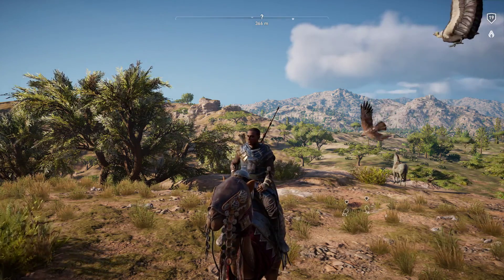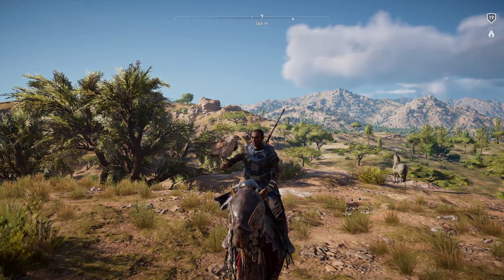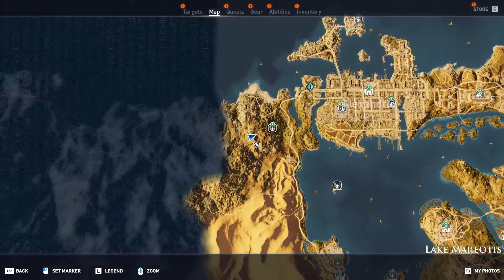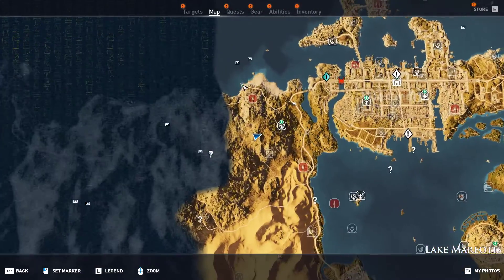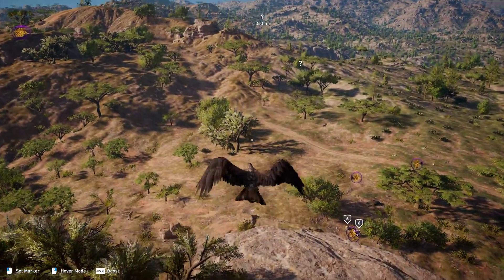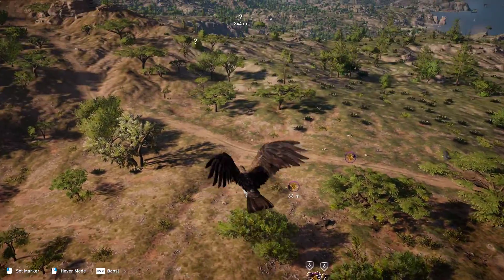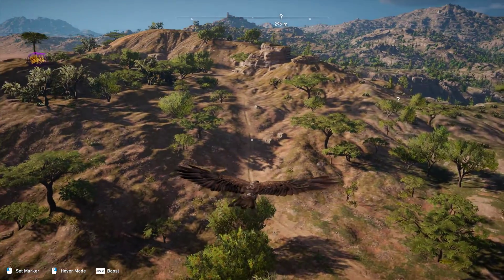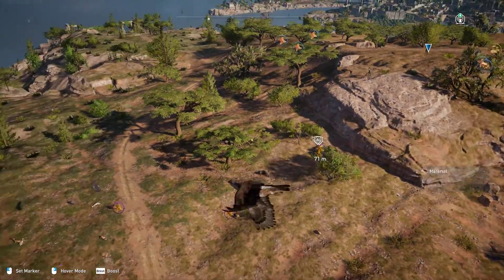Assassin's Creed Origins: How to farm Pelts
Hey guys! In today's video I will show you how to effectively farm pelts in Assassin's Creed Origins. I will go over the location you need to be in, and exactly how much pelt you will get by doing this method per run and per hour! I hope you enjoy!